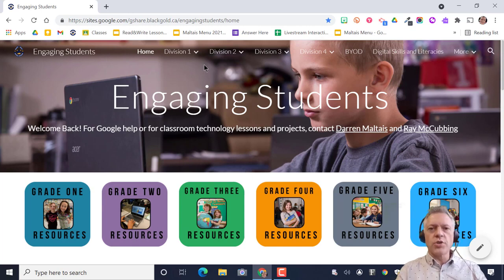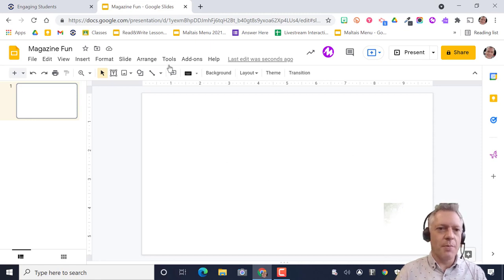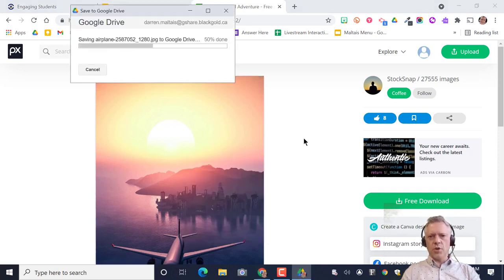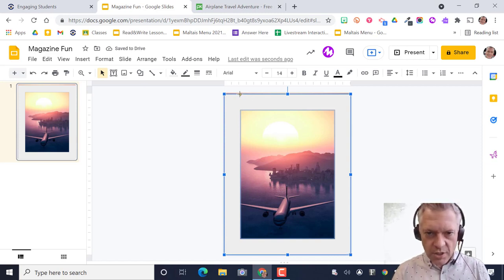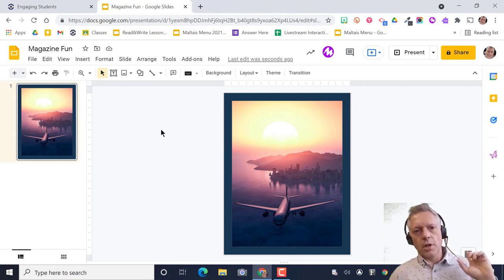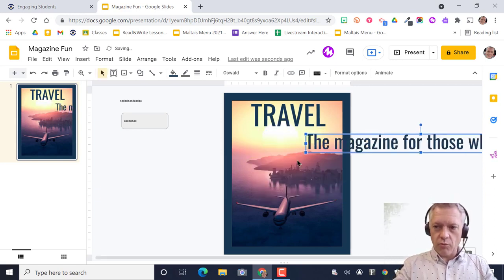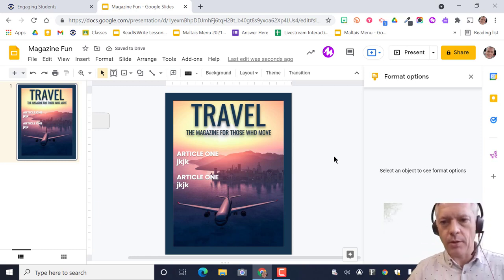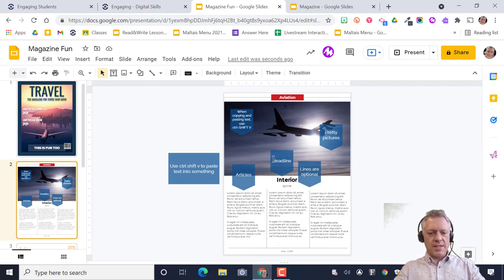Making a Magazine 1